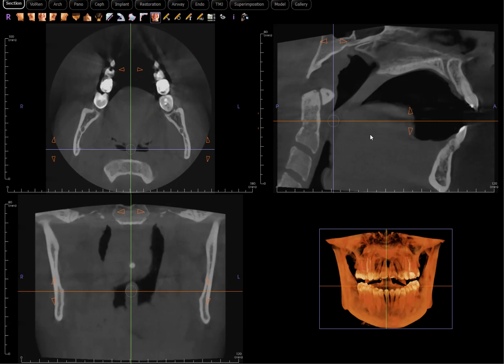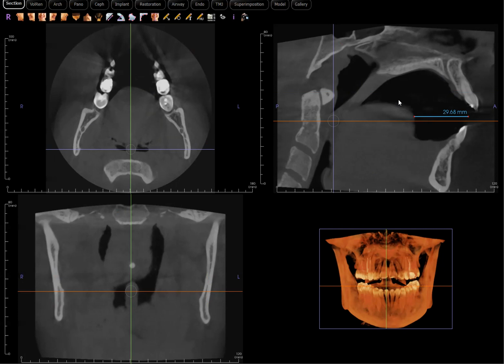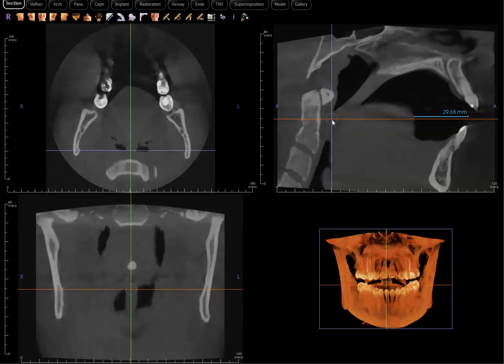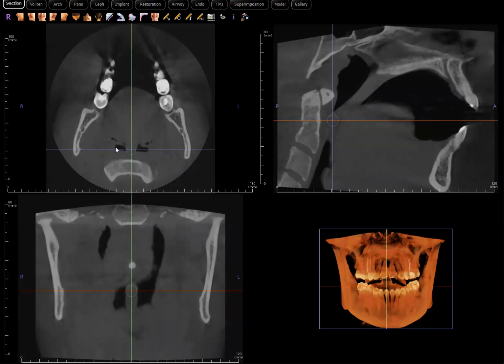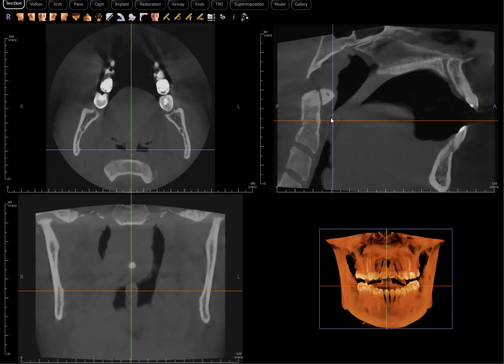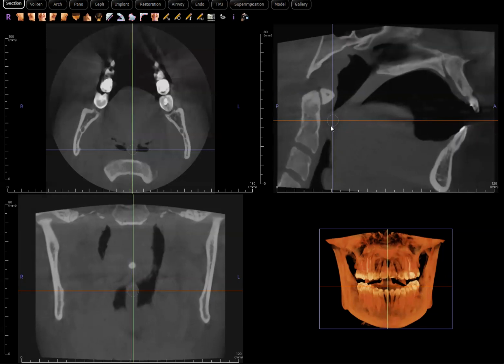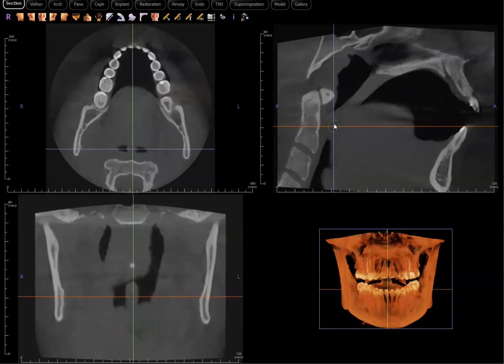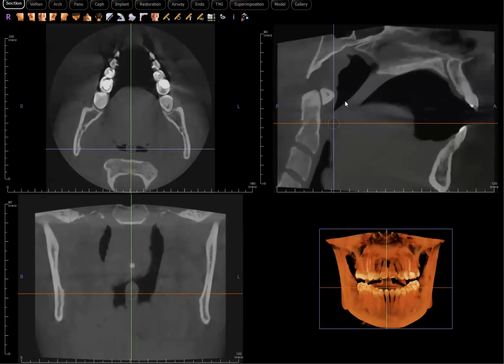How far can you retruded your tongue?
University of Texas Health Science Center School of Dentistry at Houston
Associate Professor and Director of Imaging Center
Faculty webpage